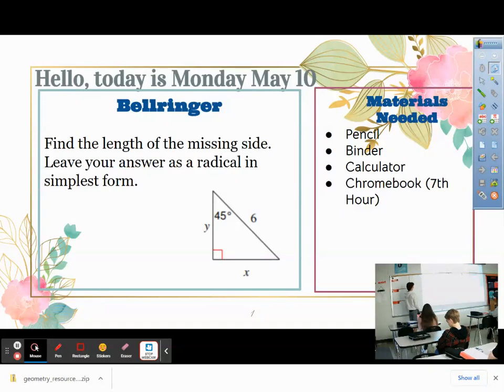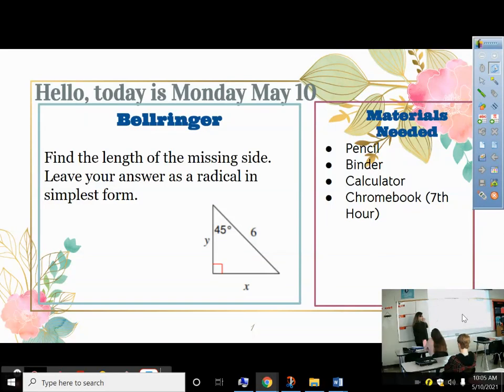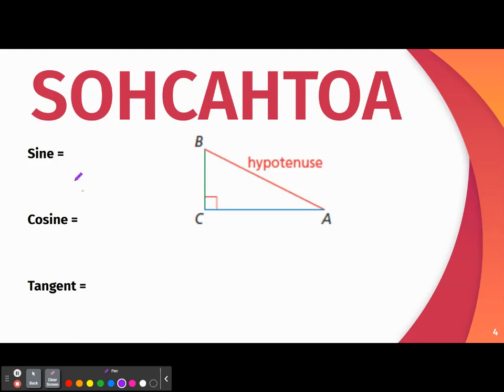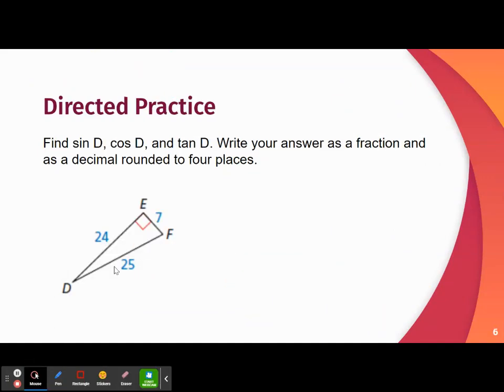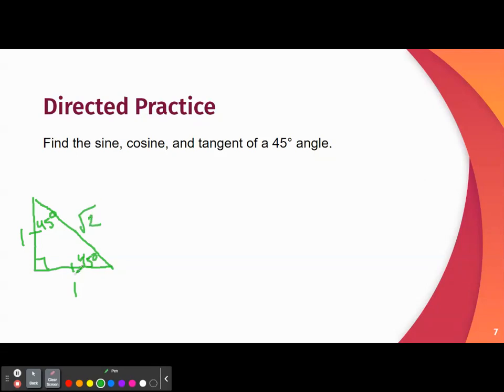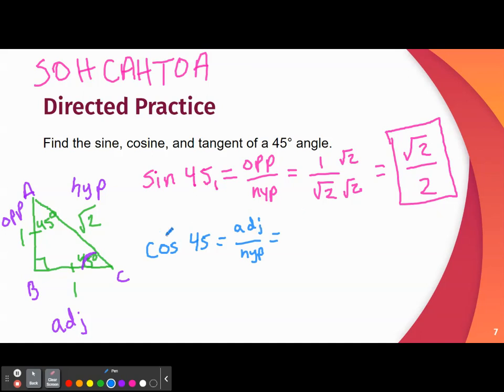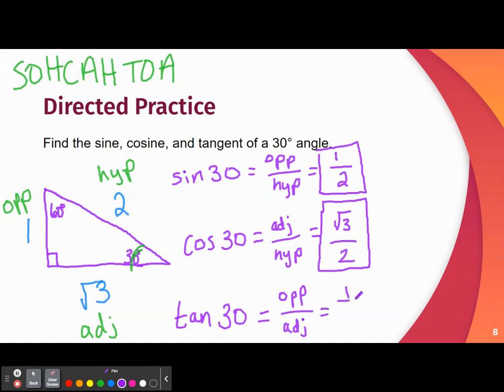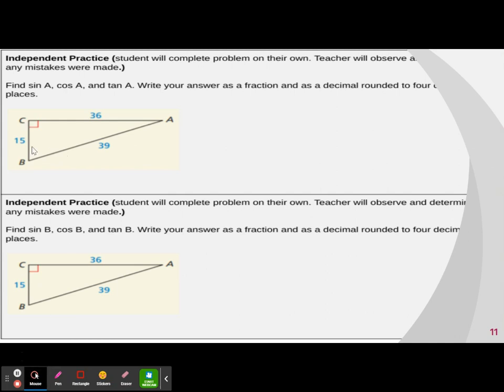10.3 Trig Ratios Notes